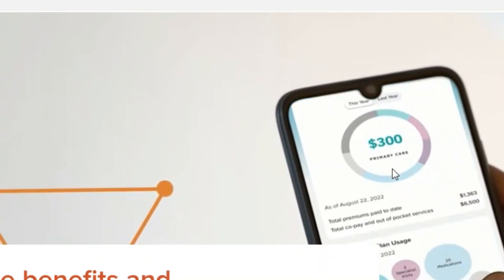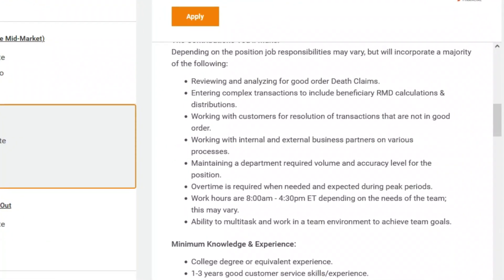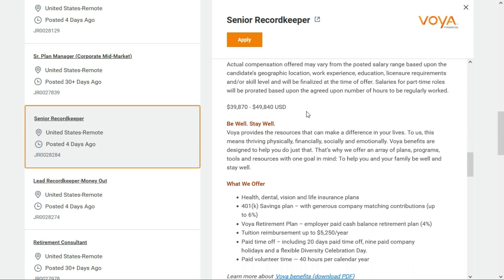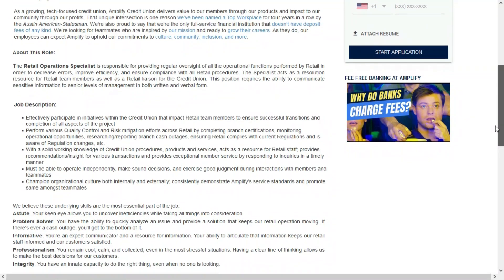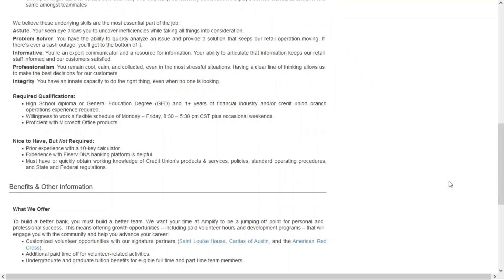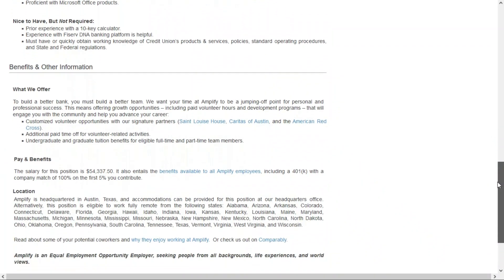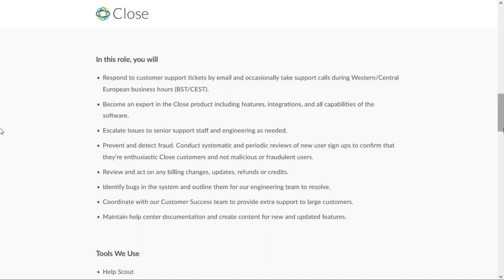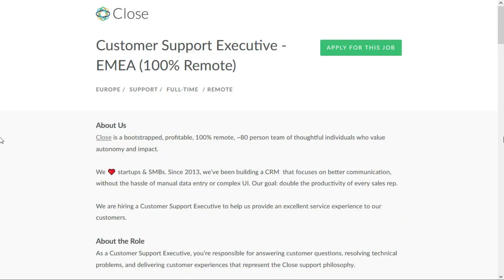BEGINNER FRIENDLY / ENTRY LEVEL Remote Jobs That Are NOT Call Center | USA & EMEA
Today I'm sharing 3 beginner friendly remote jobs that not only pay good but look great on your resume.  Two of them are for anyone anywhere withing the USA and the third is hiring those of you living in Western/Central Europe.

*JOB RESOURCES (many free)*

*MY DISCLOSURES*

Remote & work from home job go fast !  I do my best to bring you the most recent job leads.  If you click the link(s) and get an error or "page not found"  message, or you're re-directed to the company's careers page, that means the company is no longer taking applications and has taken down the job posting.  I have no control on how long a job is available so I encourage you to apply ASAP.  Good luck !

Grab one of these entry level work from home jobs before someone else does !